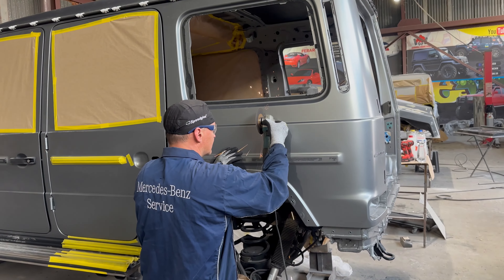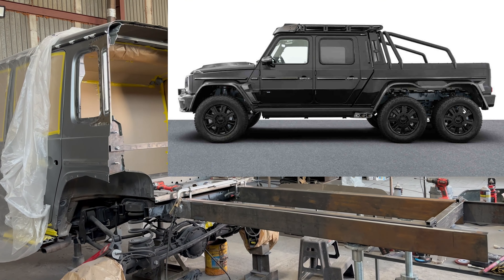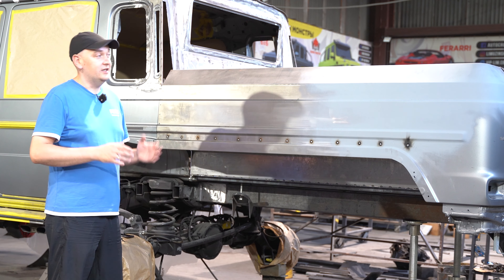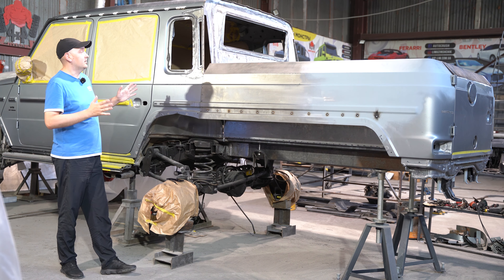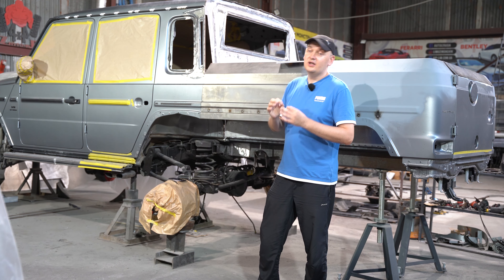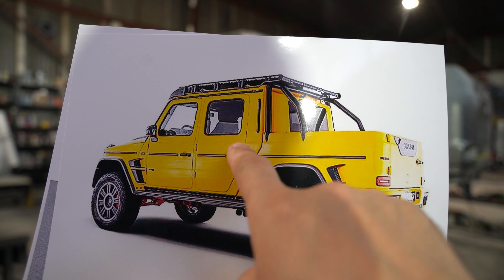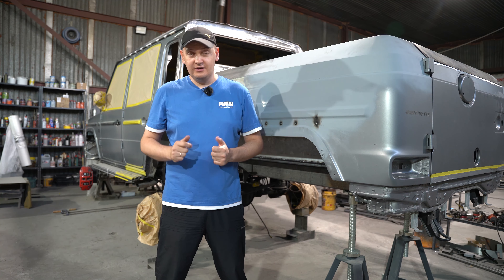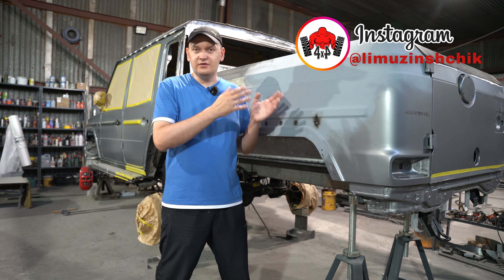Convertion of the new G Wagon to 6x6 2022 G63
A 2022 G-class was brought to us from America for a 6x6 conversion and in this video we will build a new G63 6x6.  Brabus has released a new G-class 2023 that costs $ 1.5 million and in this episode we will analyze how it is made and whether it can be repeated.